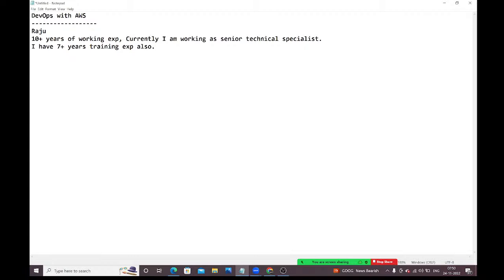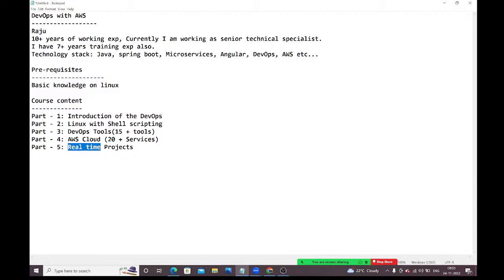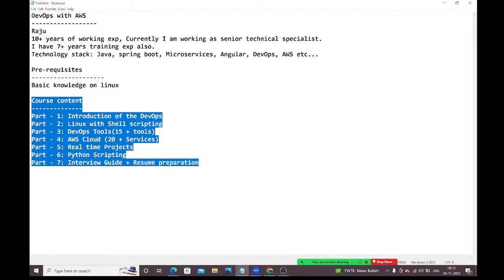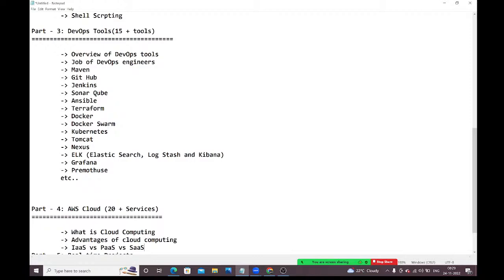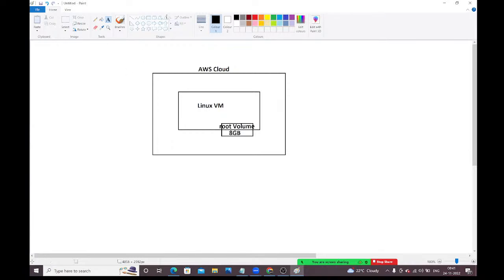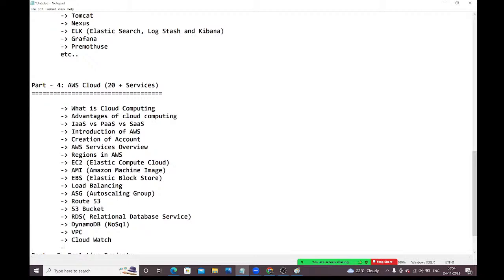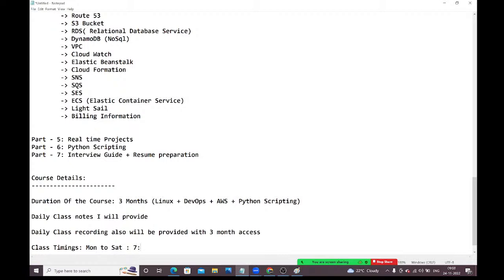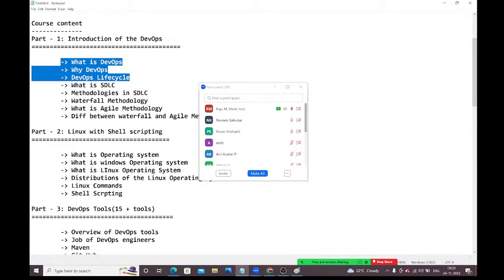DevOps with AWS By Mr. Raju | Online Training | Demo Seesion - 1| Srini IT